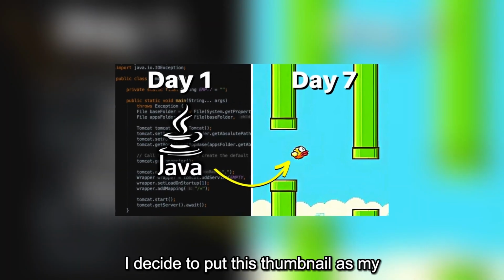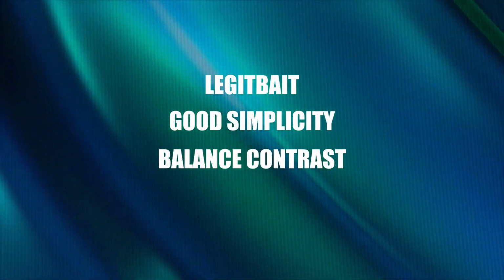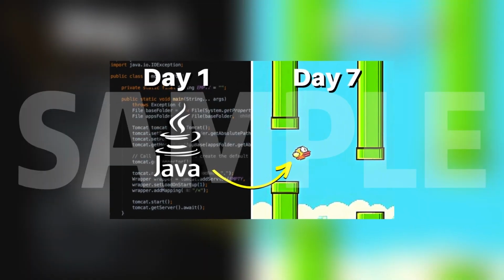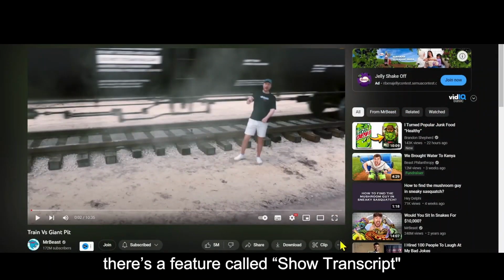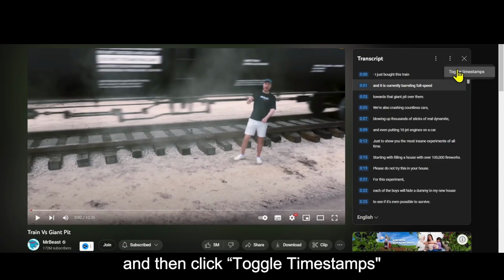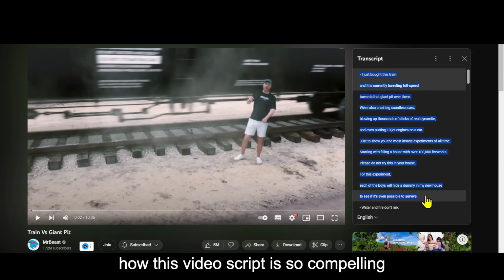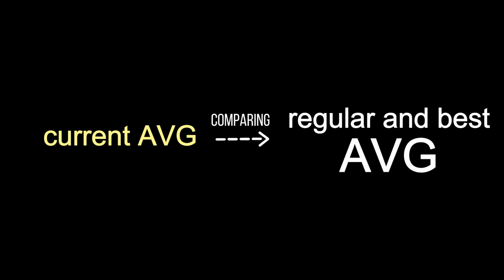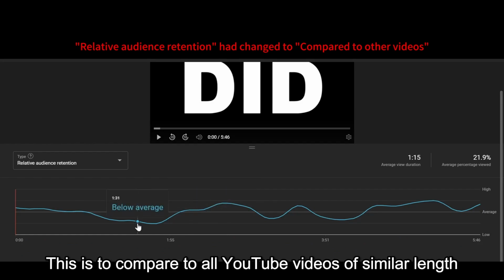4 Steps To Grow A New Channel As A Beginner (Step-By-Step Tutorial)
⏱️Timestamps
00:00  Intro
00:16  Step 1: Research
03:27  Step 2: Package
08:13 Step 3: Video
11:22 Step 4: Maintenance
12:47 Outro

Follow Financial Artist!